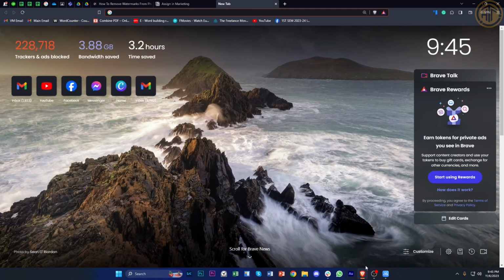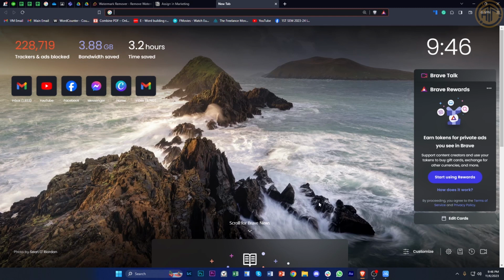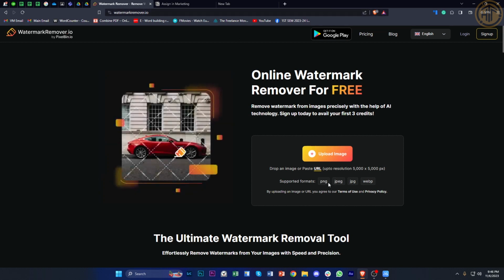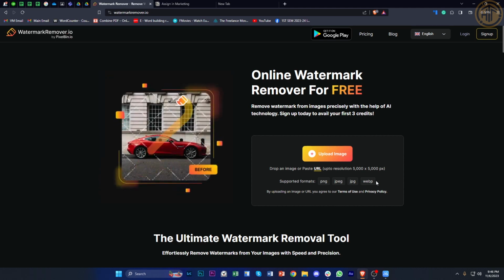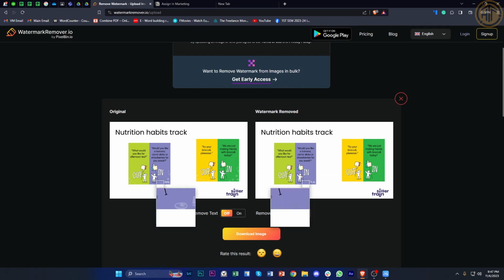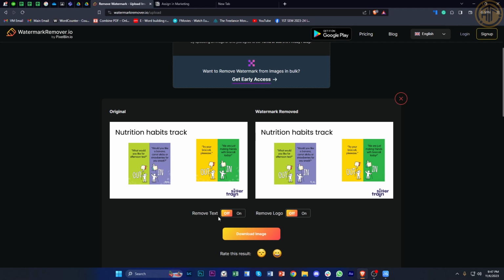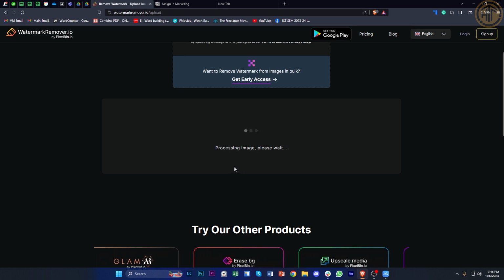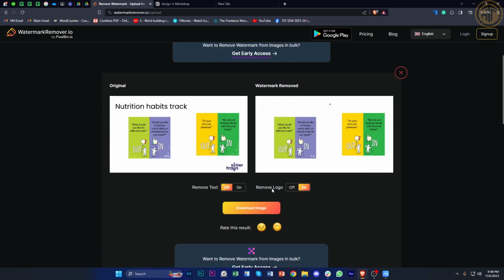How To Remove Watermarks From Photos Using AI For Free (Latest Update)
In this video, you will learn how to remove watermarks from photos with ai for free easily. Stay till the end of the video to find out how to use ai to remove watermarks from photos for free.

Did you learn how to delete watermarks from photos with ai for free?

Do you want to see another video about how to remove watermarks from photos using ai?

Did you enjoy How To Remove Watermarks From Photos Using AI For Free (Latest Update)? 👀❓